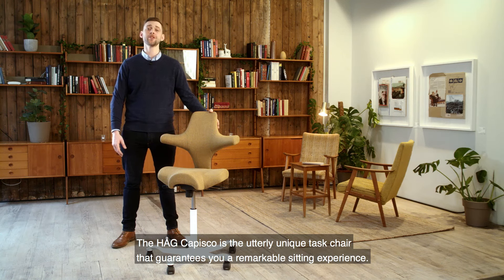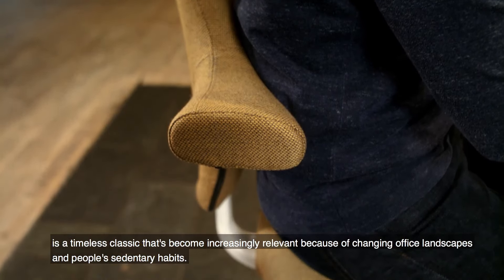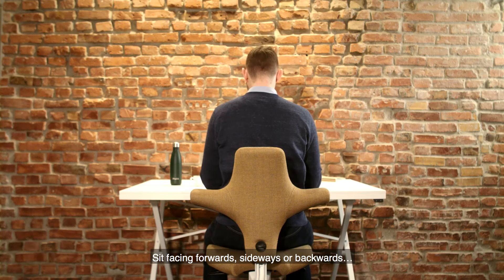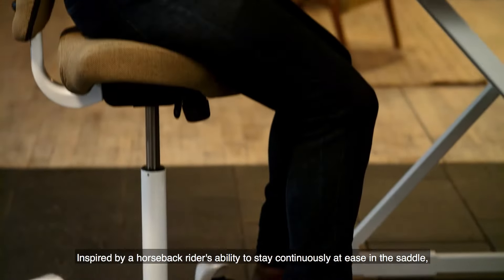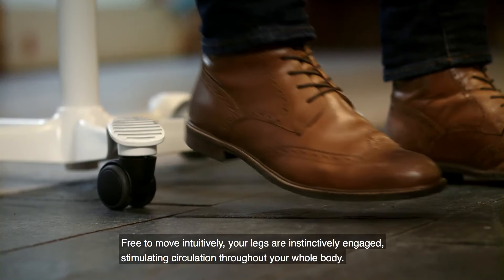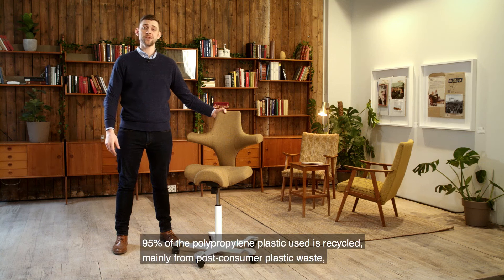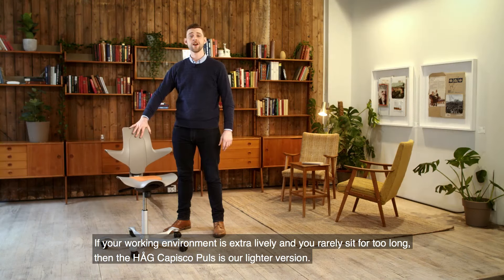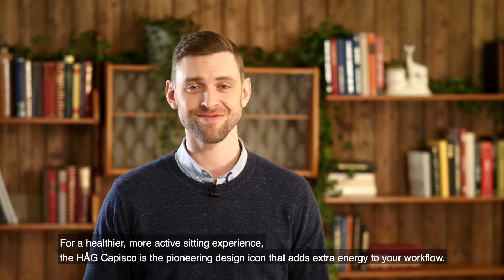HAG Capisco | Ergonomic Saddle Chair | Why Choose Dynamic Active Seating Stool for Your Office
🌟 Discover the HÅG Capisco Chair 🌟

Looking for the perfect blend of comfort, style, and sustainability for your workspace? The HÅG Capisco Chair is your answer. Inspired by the dynamic sitting posture of a horse rider, it’s designed to keep you active and engaged, whether you're working from home or at the office. With its unique saddle seat, adjustable height, and ergonomic design, it supports a healthy, versatile sitting posture that improves productivity and well-being. Plus, it's made from recyclable materials, making it an eco-friendly choice.

Upgrade your seating game with the HÅG Capisco—where innovation meets comfort. 🪑✨